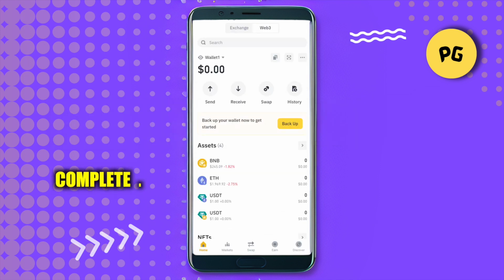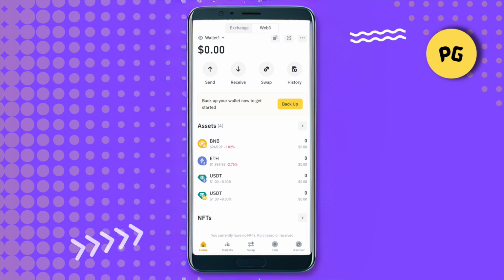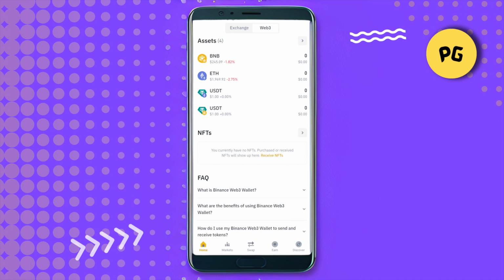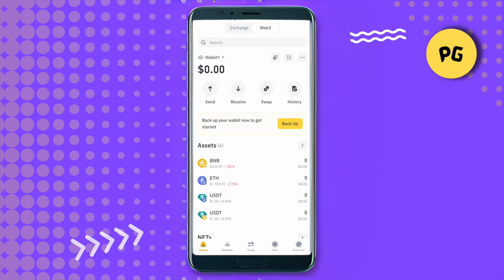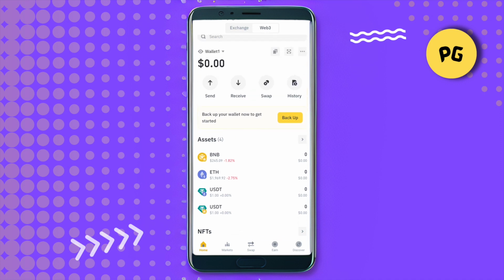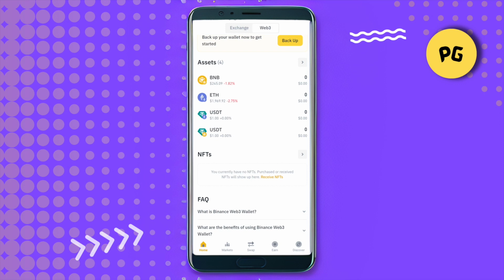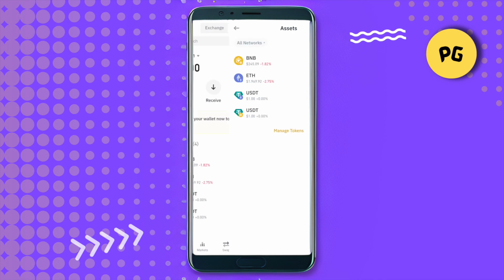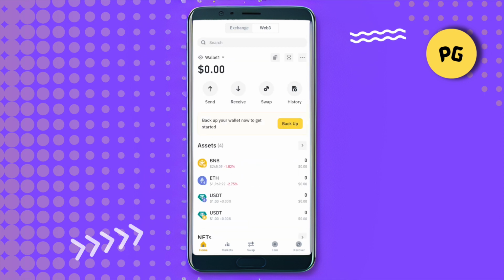What is Binance Web3 Wallet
binance web3 wallet